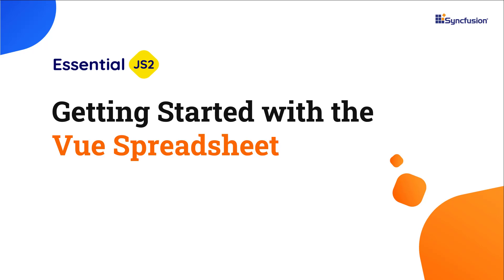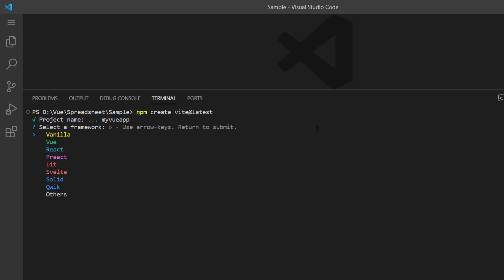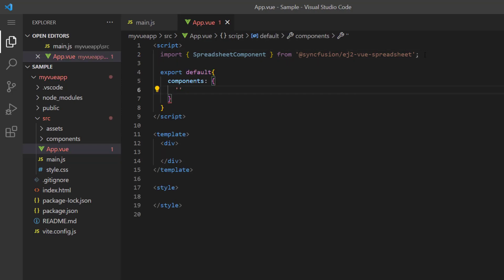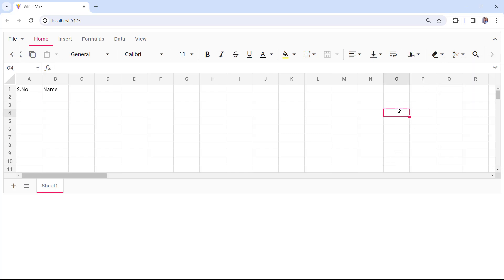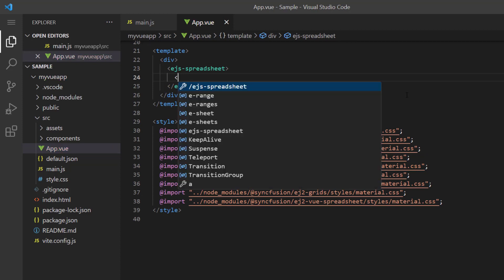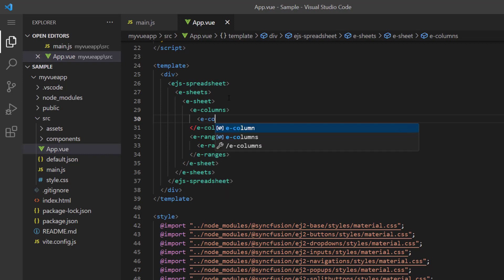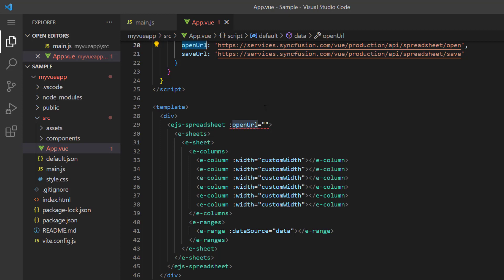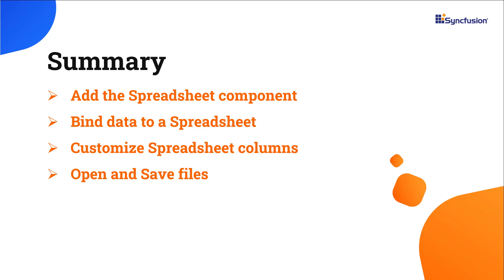Getting Started with the Vue Spreadsheet Component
Learn how easily you can create and configure the Syncfusion Vue Spreadsheet using the Vite tool to organize and analyze data in a tabular format. The Vue Spreadsheet or Excel viewer is a feature-rich component for organizing and analyzing data in a tabular format like Microsoft Excel for web applications. It provides all the standard Excel features, including data binding, selection, freeze panes, editing, formatting, protection, resizing, sorting, importing, and exporting documents.

In this video, you’ll learn how to configure the basic features of the Spreadsheet component, such as data binding and importing and exporting Excel files from the Spreadsheet.

The Vue Spreadsheet is designed and optimized for loading large amounts of data into a worksheet and view it on demand with the help of row and column virtualization. A worksheet is a collection of cells arranged in rows and columns that lets you save, format, and work with data. You can create, delete, and rename worksheets, as well as customize the headers, gridlines, and sheet visibility in the Spreadsheet.

The Spreadsheet allows users to format cells and numbers, and also allows conditional formatting to format a cell or range of cells based on the conditions applied. The Vue Spreadsheet library provides a wide range of formulas with cross-sheet reference support and a rich UI with an in-built calculation engine that performs formula calculations.

Check out this online example of the quick info template in the Syncfusion Vue Spreadsheet component:

BOOKMARK DETAILS
[00:00] Introduction
[00:36] Create a Vue app
[01:20] Add the Spreadsheet component
[03:18] Bind data to a Spreadsheet
[05:14] Customize Spreadsheet columns
[06:06] Open and Save files